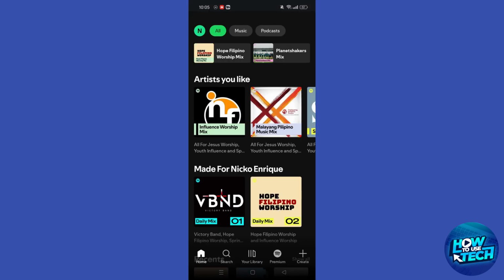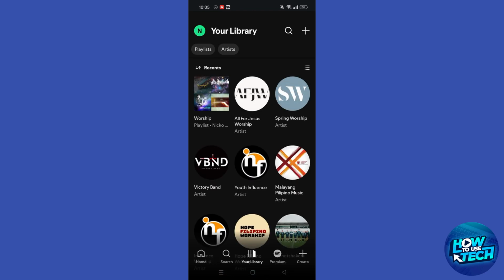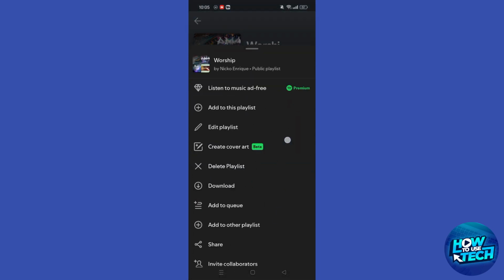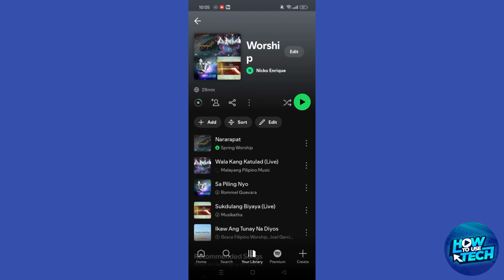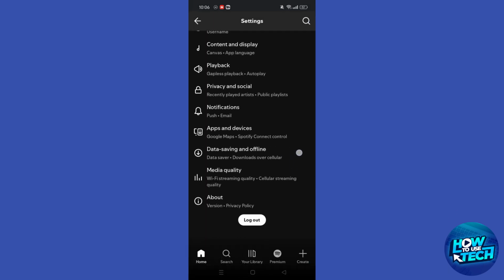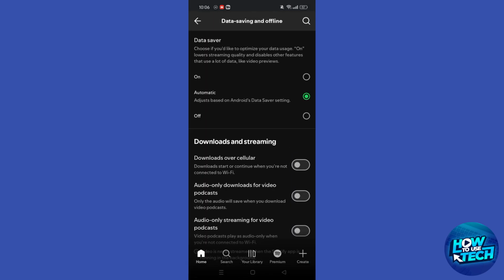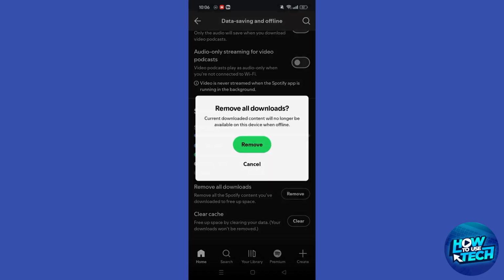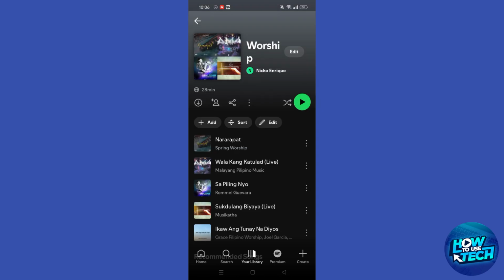How To Delete Spotify Downloads 2025